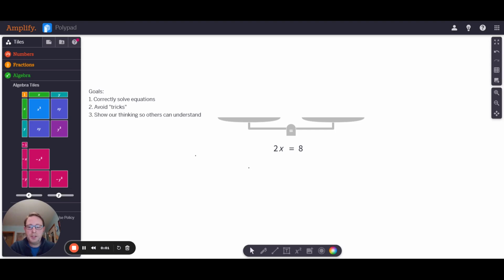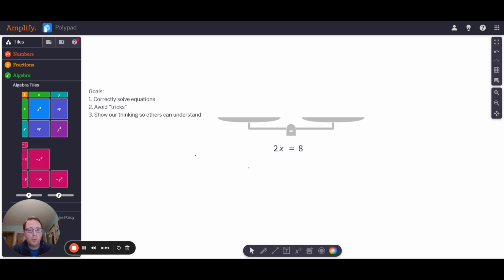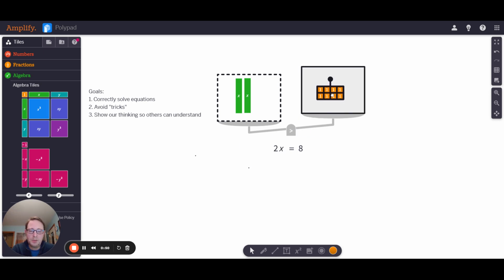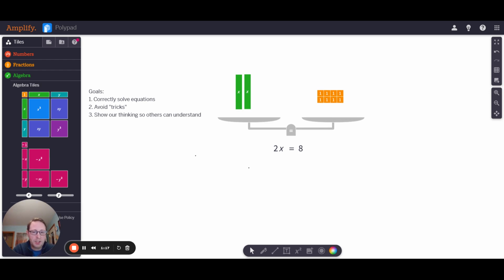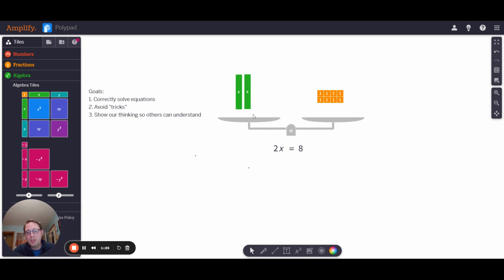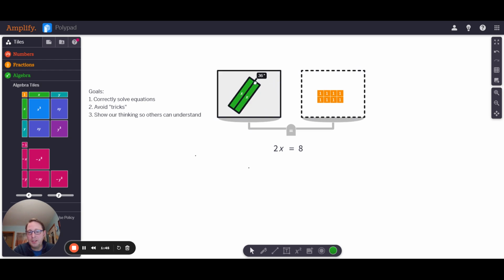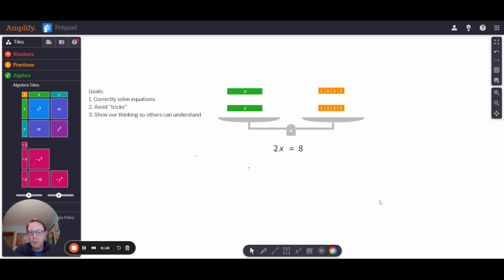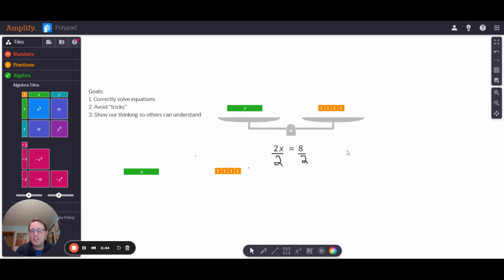Balance Scale Level 3 Division